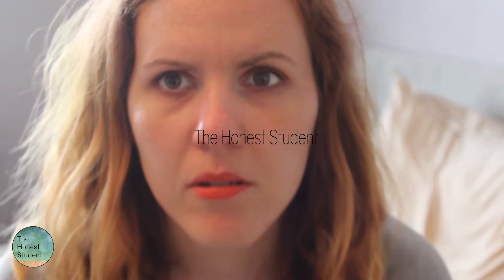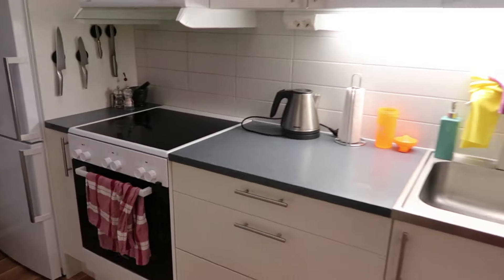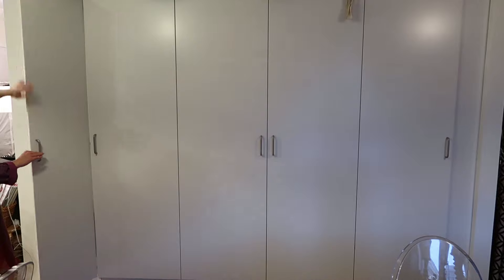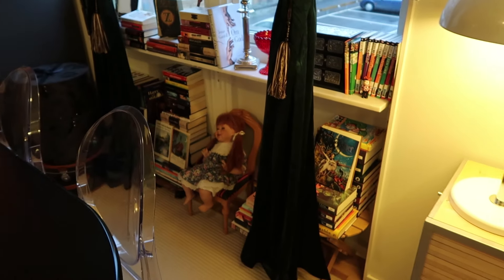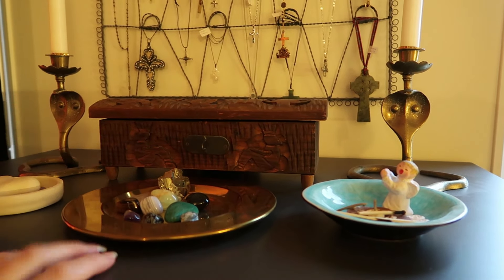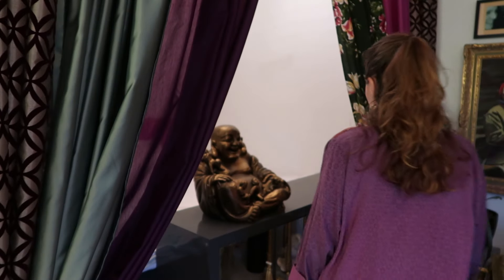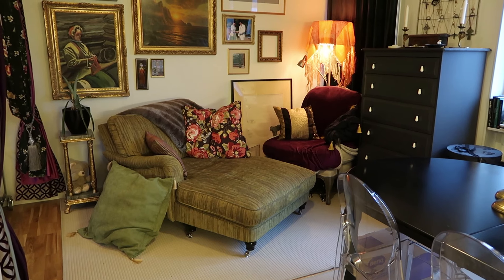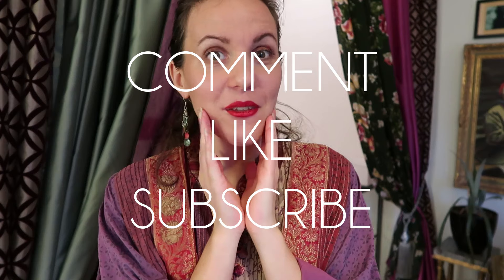My thrift store home - 43 sqm Apartment tour!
We have now lived in our new apartment for a couple of months and it was time to share what it looks like and why I like living in a small apartment! I love how it all came together - thrift finds and inherited things with things I've owned forever.

I'm quite proud of how we've downsized from 56 to 43 sqm - just another step in my minimalist journey.

It's funny how my previous home looks more like a traditional minimalist's home, but I own way less now! haha

Elude
Climbing through air 3